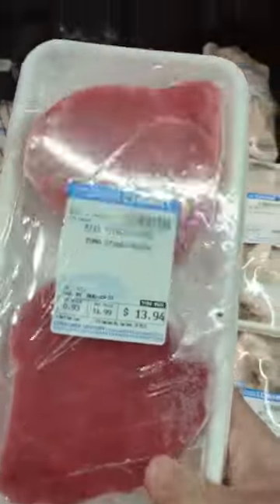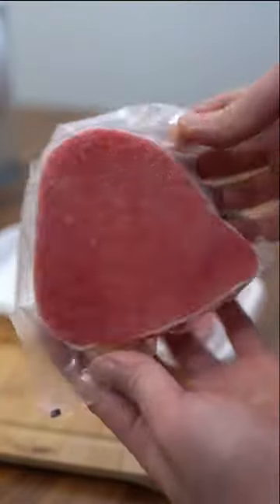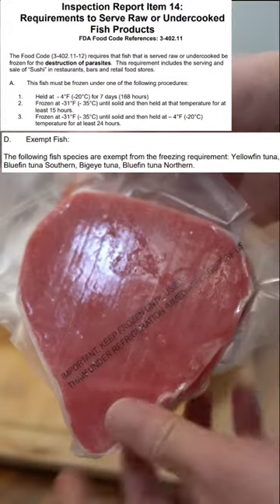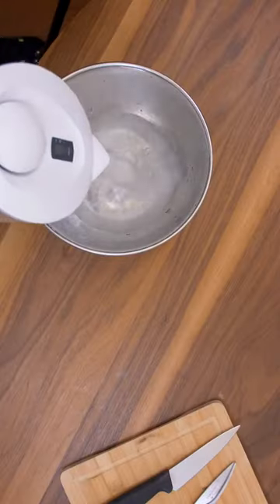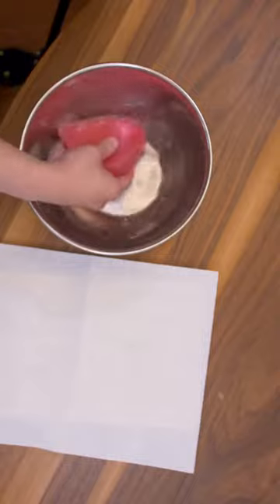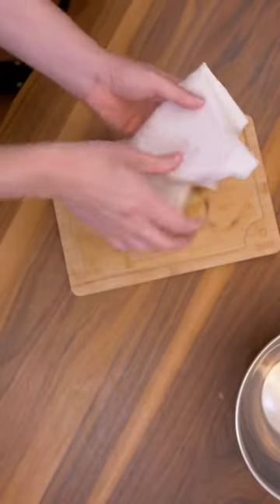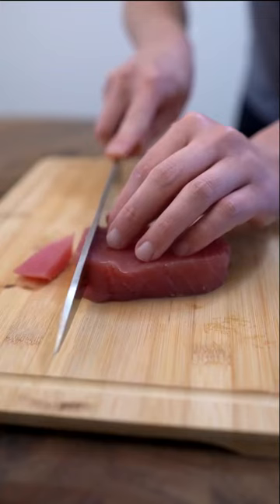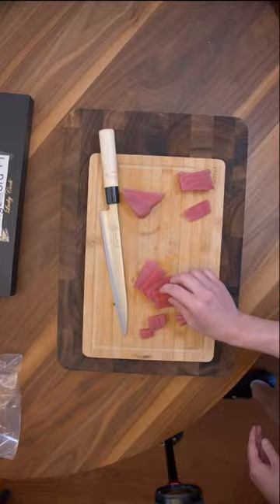Is the $7 Hmart Frozen Tuna Sushi Worthy